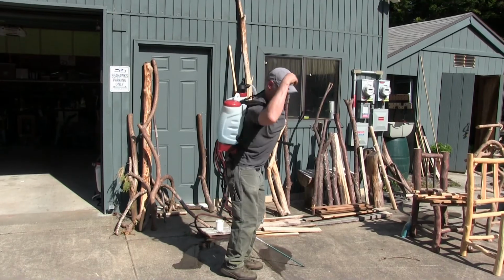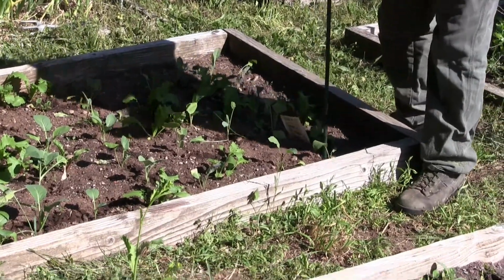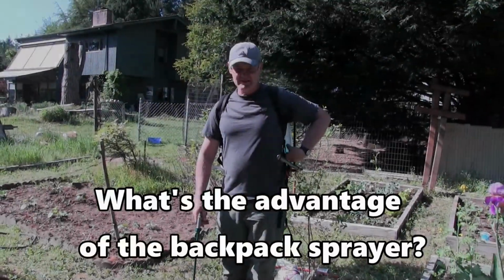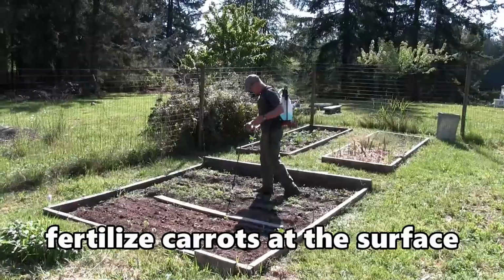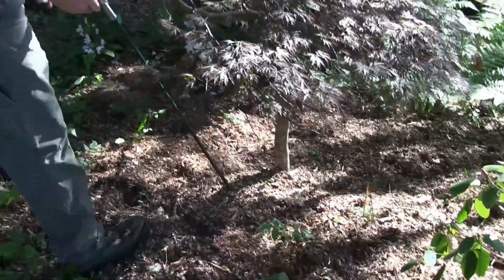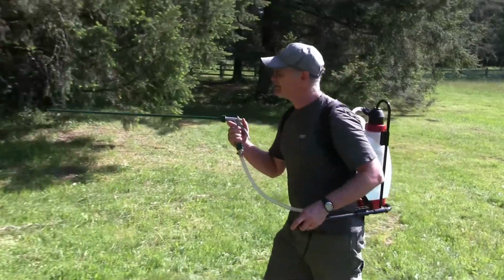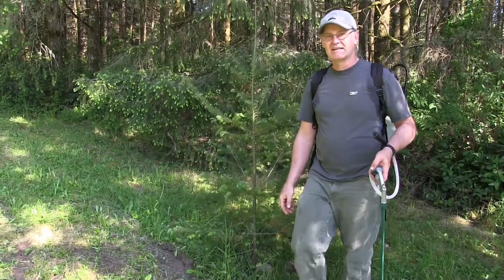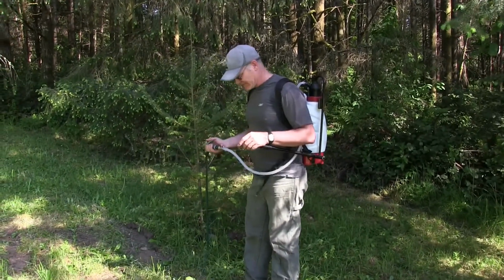WIserWand + Backpack Sprayer = Awesome! -- Water & Fertilize your garden without a hose. It's easy!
The WiserWand attached to a backpack sprayer gives you freedom from the hose. Got trees and shrubs out of reach of the hose? No hose, no problem for the WiserWand.

Fertilize too! Precise mixture control and you fertilize where it counts, the root zone... not weeds, mulch, and dirt.

Saves a ton of fertilizer and money! Fertilizers not cheap:)

Your plants love the WiserWand and so will you!